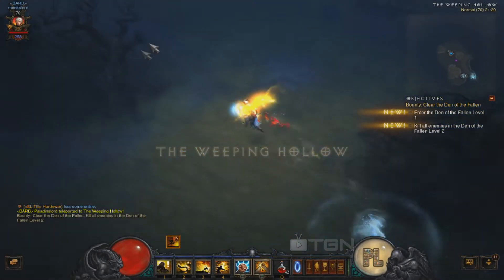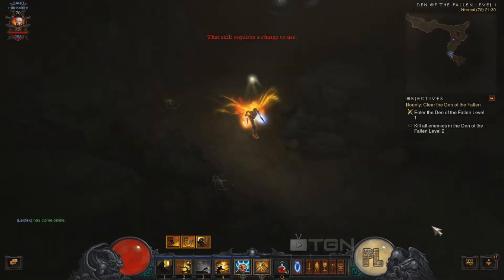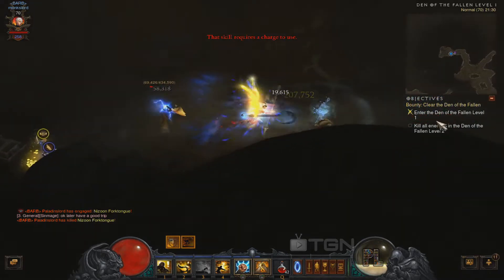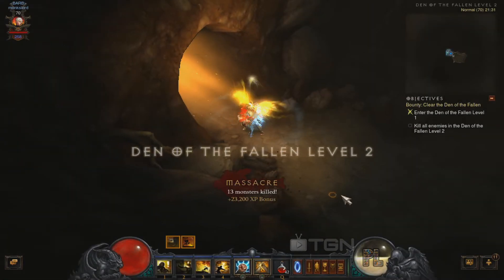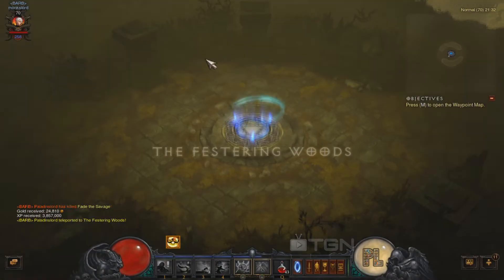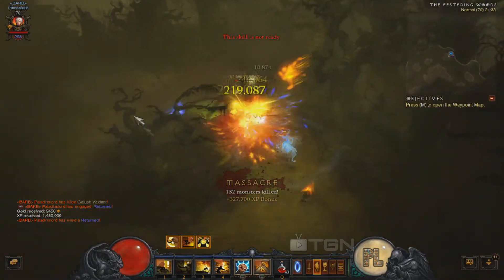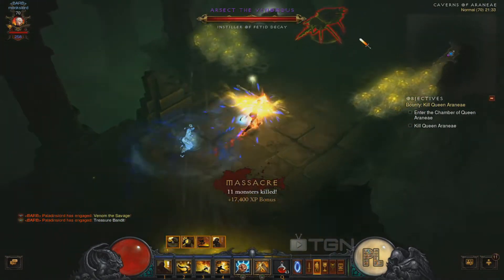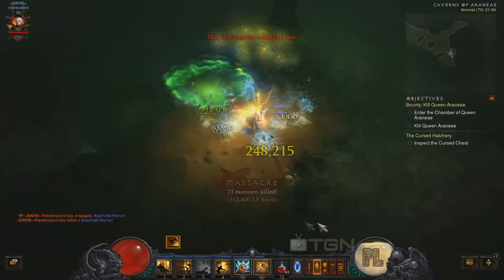Diablo 3 - Monk bounty farm build (GamePlay)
1- Our Story Begins
2- All This
3- Americana
4- Black Vortex
5- Hero Down
6- Crusade
7- Cut and Run
8- Dance Monster
9- Death of Kings 2
10- Decline

Thumbnail picture by:

TGNARMY LeagueOfLegends THANKS ALOT ! @tgnTV